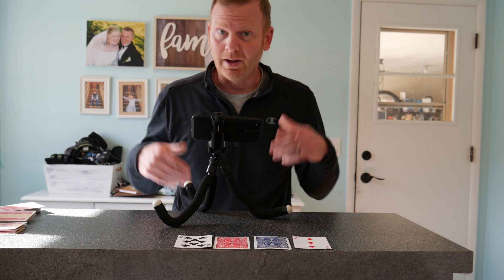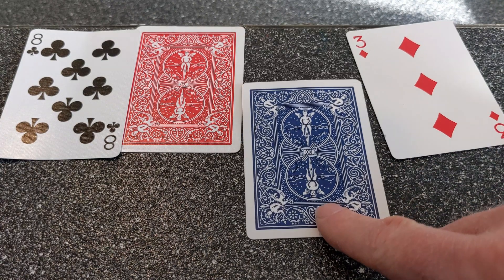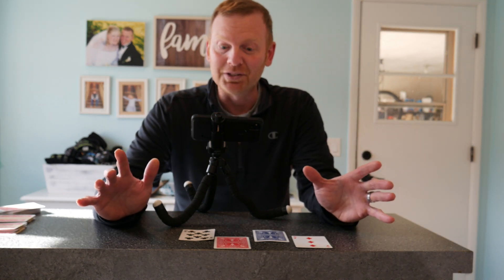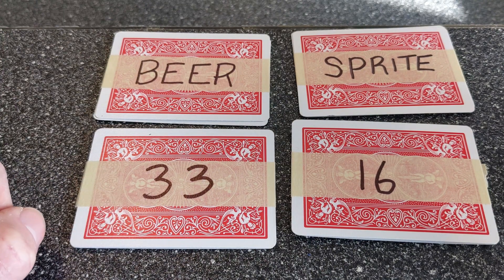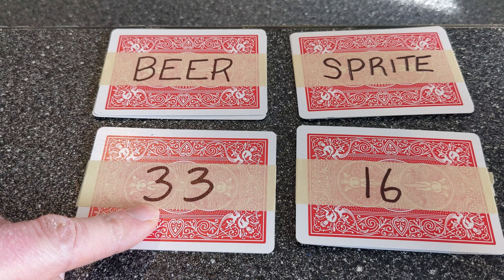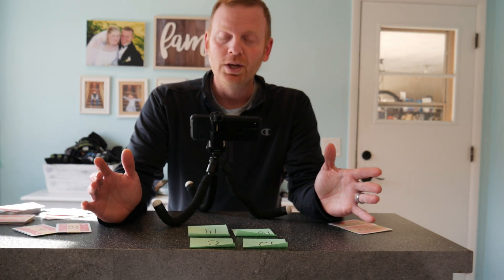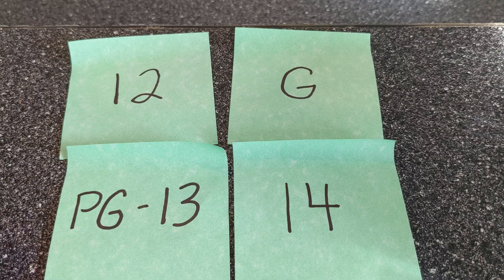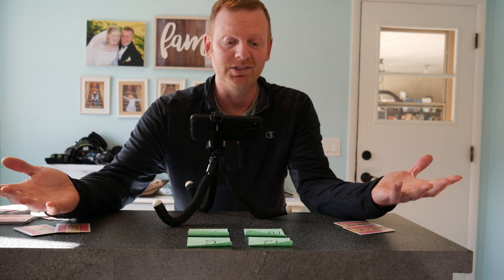Logic Theory : Less than 25% Guess Correct | Wason Selection Task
In 1966, Peter Wason developed an interesting test to investigate deductive reasoning (Wason selection task).  Only 25% of people guess the correct answer the first time.  But in other contexts, this test becomes much easier.  Give it a try.